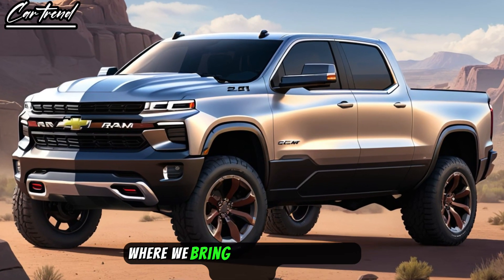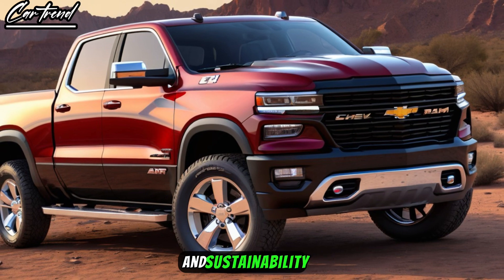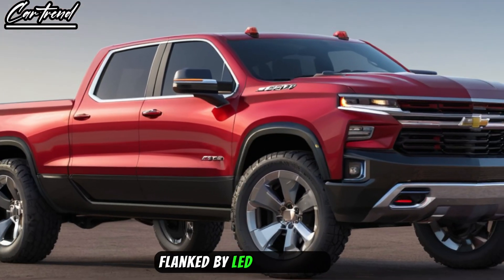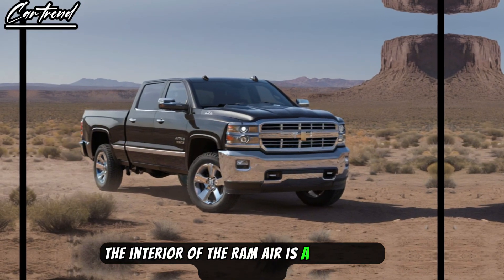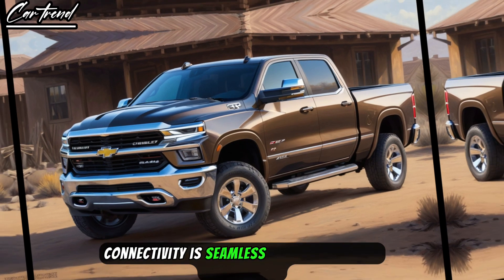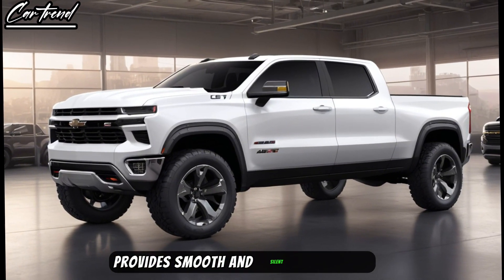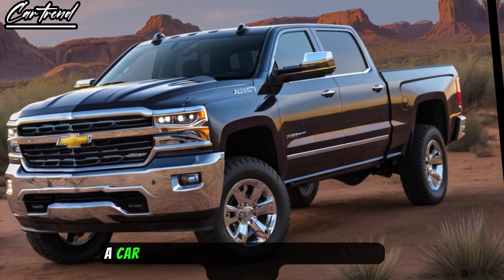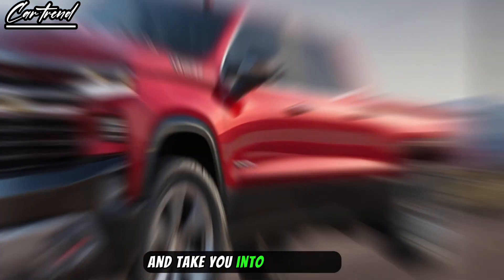“Revving Up the Future: The 2025 Chevrolet Ram Air Revealed!" - What’s New???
The 2025 Chevrolet Ram Air is set to redefine the driving experience with its cutting-edge features and bold innovations. Here’s a sneak peek into what makes this model a futuristic marvel:
Enhanced Performance: The Ram Air boasts an impressive horsepower and torque, promising a thrilling ride that combines power with smooth handling1.
Luxurious Comfort: With premium leather 24-way power front seats that include heat, cooling, and memory, the Ram Air ensures a comfortable journey, no matter the distance2.
State-of-the-Art Technology: The vehicle is equipped with a world-class Klipsch® Reference Premiere Audio System, providing an immersive sound experience for all passengers2.
Sophisticated Design: The Ram Air features 20" polished wheels with painted accents, adding a touch of elegance to its robust exterior1.
These are just a few highlights of the 2025 Chevrolet Ram Air’s new features. It’s a vehicle that not only promises to deliver exceptional performance but also provides a glimpse into the future of automotive design and technology.

Covers Topics;

“Revving Up the Future: The 2025 Chevrolet Ram Air Revealed!”
“A Glimpse into Tomorrow: Chevrolet’s Ram Air 2025 Makes Its Debut”
“Chevrolet’s Latest Marvel: The 2025 Ram Air Takes Center Stage”
“Unveiling Velocity: The 2025 Chevrolet Ram Air Breaks Cover”
“The Power of Innovation: 2025 Chevrolet Ram Air Launches with a Roar”
“Meet the Game Changer: The 2025 Chevrolet Ram Air”
“Chevrolet Unleashes the Beast: The 2025 Ram Air Edition”
“Defining a New Era: The 2025 Chevrolet Ram Air”
“The Wait is Over: Chevrolet’s 2025 Ram Air Hits the Spotlight”
“Elevating Performance: The 2025 Chevrolet Ram Air Unveiled”

Hashtags;